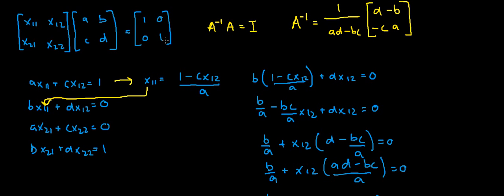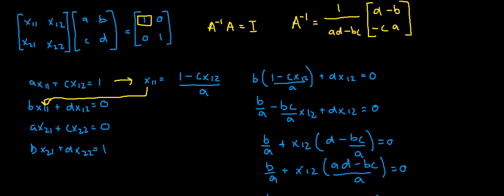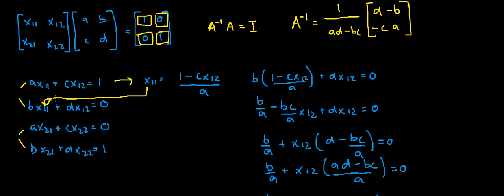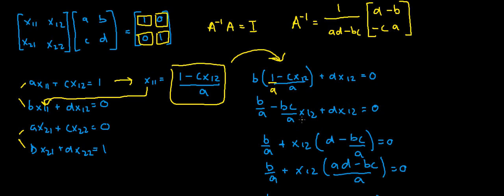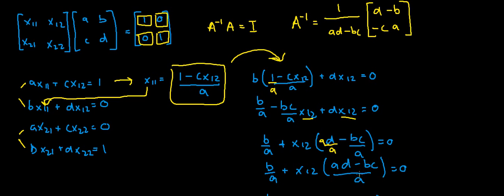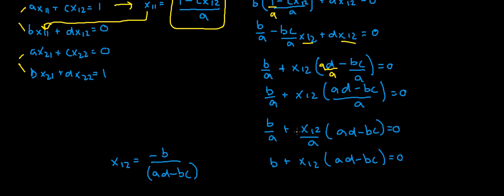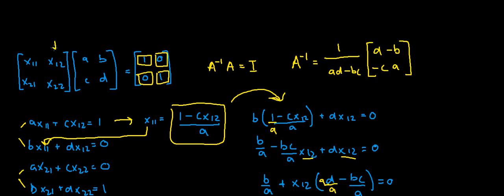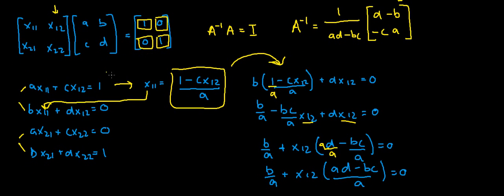Proof of 2x2 Matrix Inverse Formula